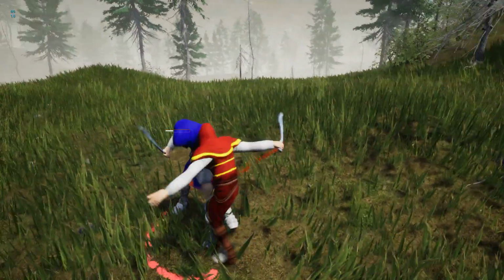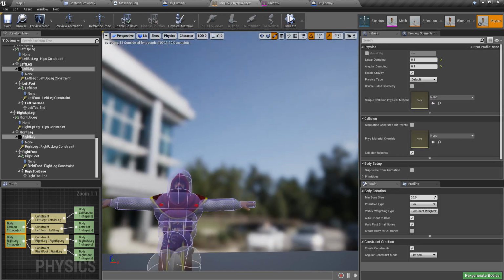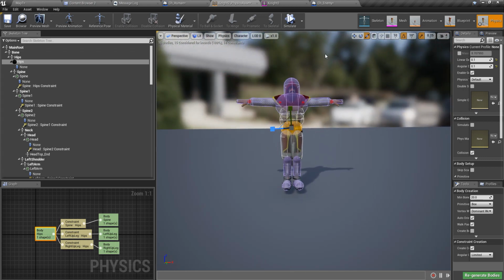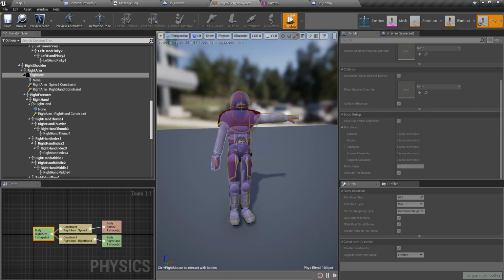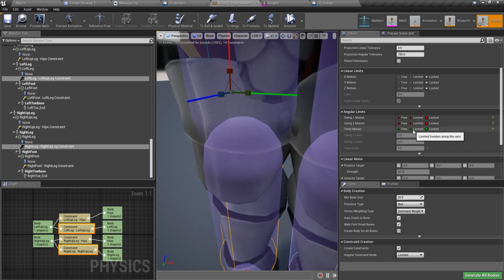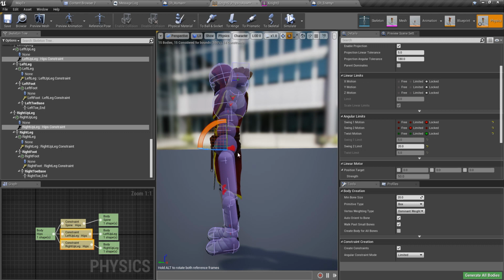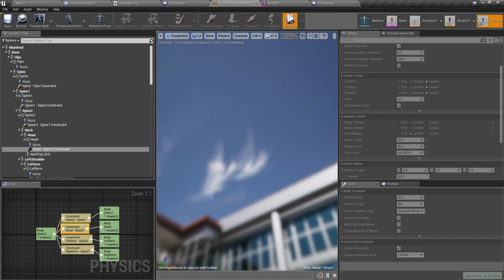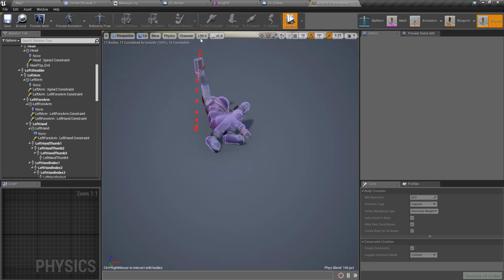Unreal Fixing Ragdoll Issues - UE4 Open World Tutorials #87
In our melee combat system we have developed with unreal engine 4, when the character dies, it plays some death animation and goes to ragdoll mode. But, the ragdoll setup was not perfect. we have some weird twisting issues of our character limbs and it doesn't look realistic enough. In this episode, I am going to fix those ragdoll issues using ragdoll constraints and other features available in unreal engine ragdoll or physics assets system for skeletal meshes.